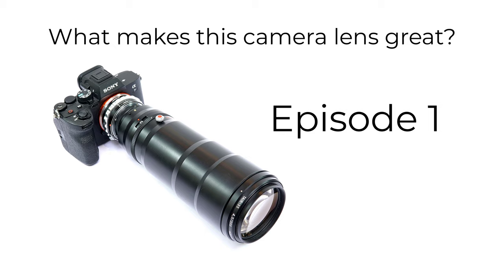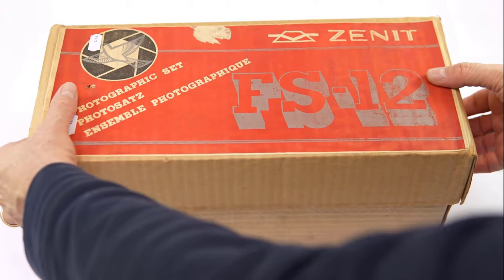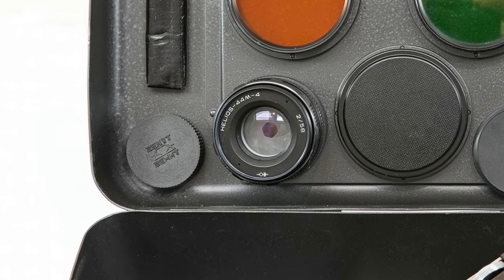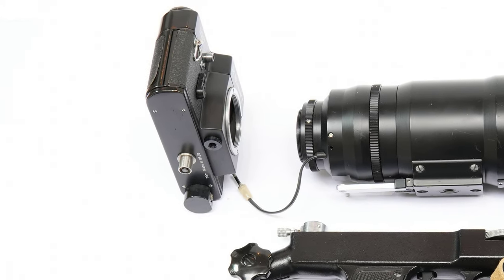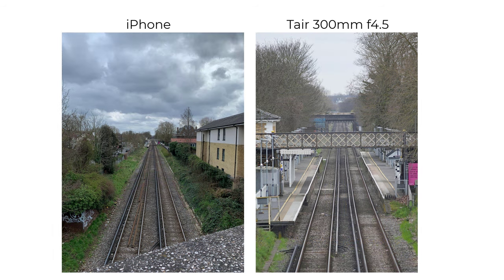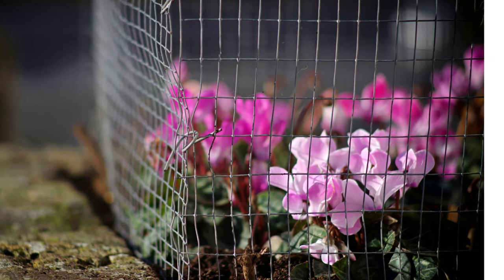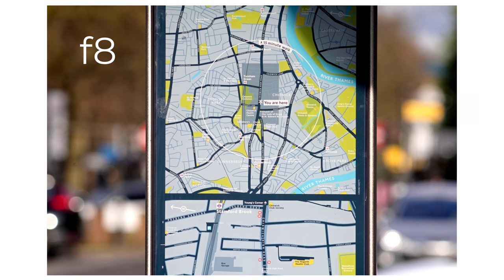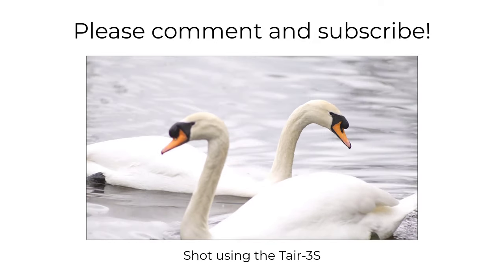What makes this camera lens great? Tair 3S, 300mm telephoto Photosniper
The Tair 3S 300mm lens is one of my favourite telephoto lenses on digital cameras.  But it’s often overlooked as a lens in its own right, because it’s coupled with one of the most extra-ordinary pieces of camera gear ever sold to the public.

Not everyone is comfortable with the Photosniper’s gun like appearance, but if you actually use it as a photographic tool, it begins to make a lot more sense...

This video reviews how the lens performs on digital cameras, with sample photos.

Here are links to the different sections in this short and sharp review:

00:00  Introduction
00:45  Unboxing the Photosniper
02:05  Lens profile
03:01  Performance – long distance
04:46  Performance – closer up
06:23  Conclusions